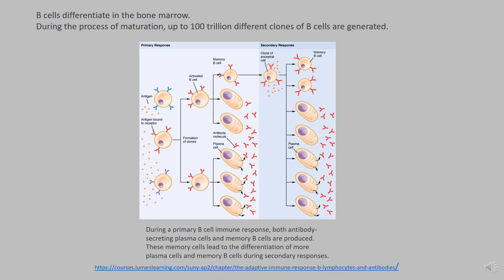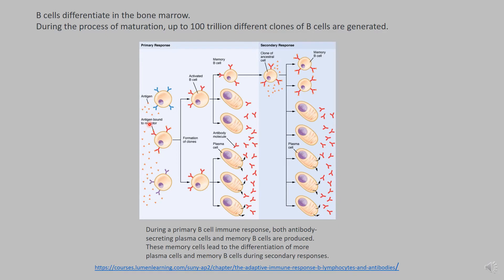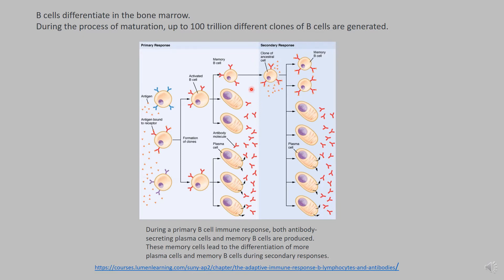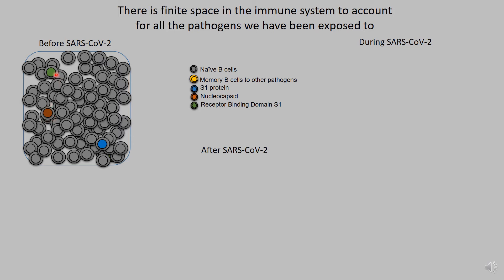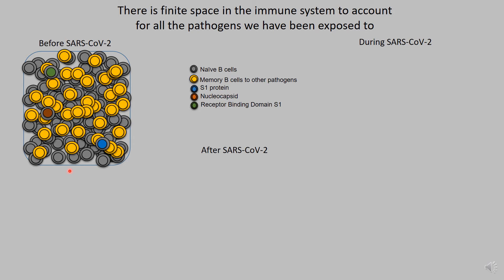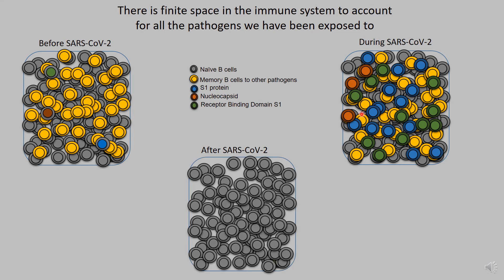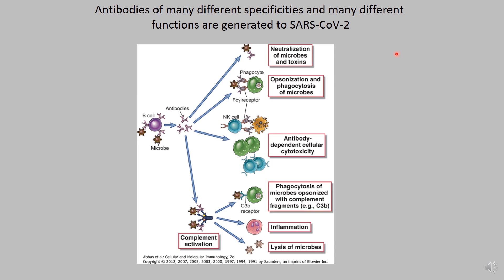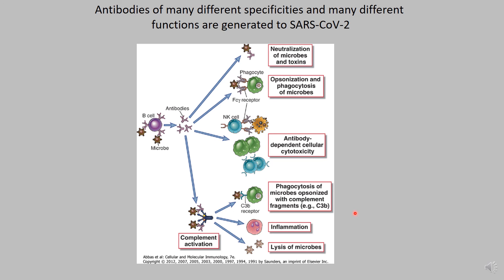TYPES OF ANTIBODIES TO SARS-CoV-2 LECTURE 9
Given the interest in understanding immunity to SARS-CoV-2, it is important to understand how antibodies can eliminate virus using different functions. It is also important to realize we have finite space in our immune system and we may not have B cells to the right parts of SARS-CoV-2 for years to come.